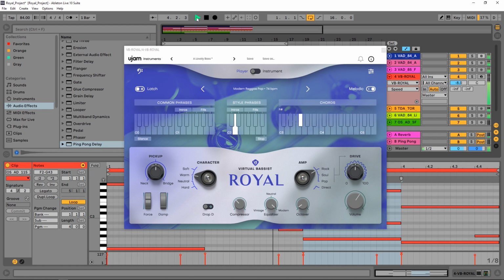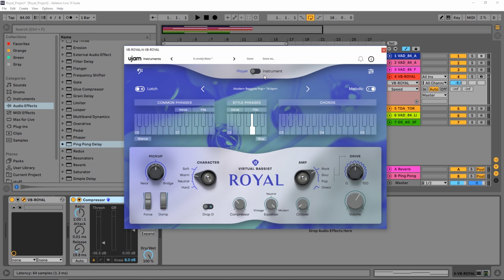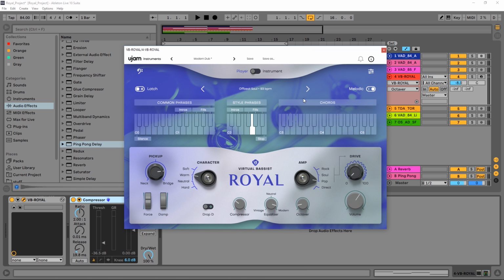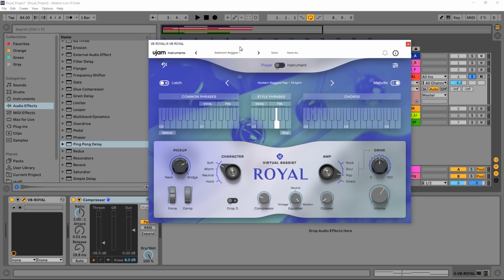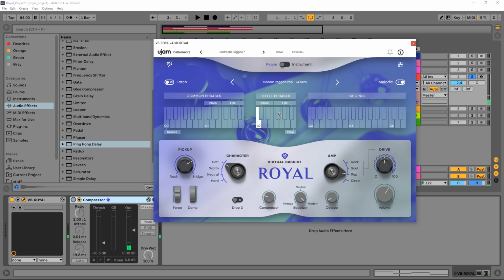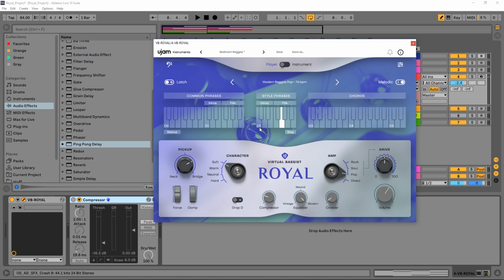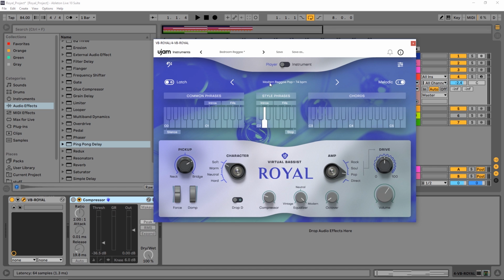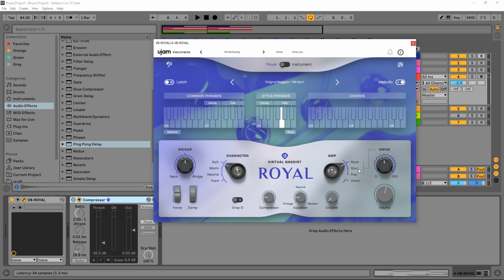Making Reggae Basslines | Royal Virtual Bassist by UJAM | Tutorial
This is a video tutorial on making authentic sounding reggae basslines with the Royal Virtual Bassist virtual instrument VSTi Plugin by UJAM. You will also get a review of the key features of the instrument as well.

Virtual Bassist ROYAL is your all-round high-end session bass professional – always primed to reliably and effortlessly underpin most styles of popular music with its rounded electric fingerstyle tones. Perfect for pop, ready to rock, impressive on indie and smooth on singer/songwriter material, ROYAL is the A-list session studio companion for all occasions.

Features
Distinct and professional
41 styles and over 450 phrases
Play the bass from a MIDI controller
Powerful-yet-simple sound shaping options
Playing position continuously adjustable between neck bridge
AI articulation modeling